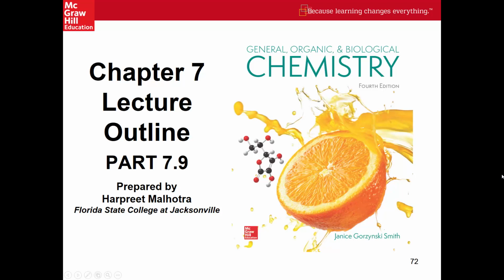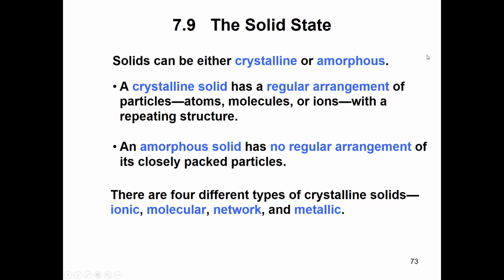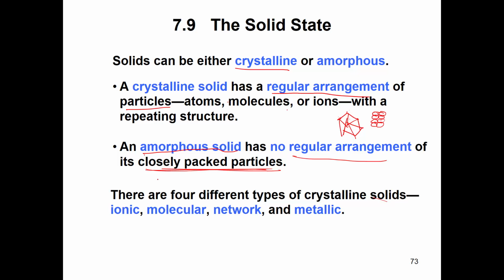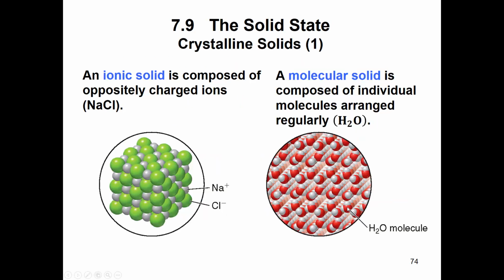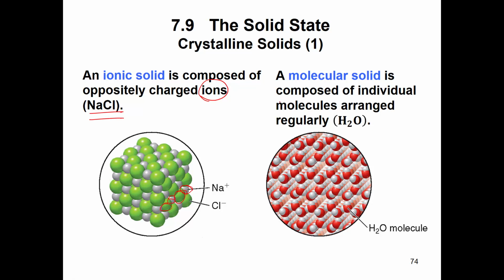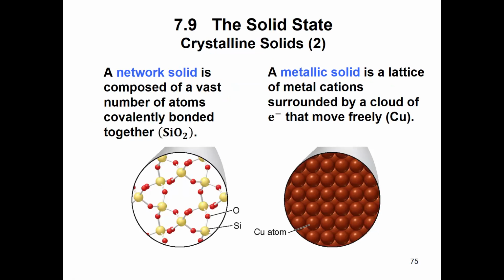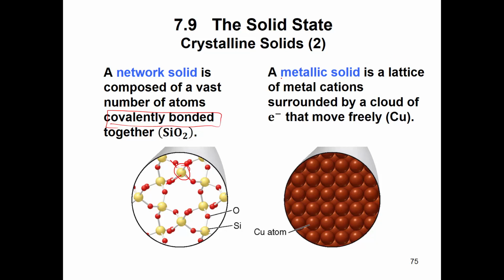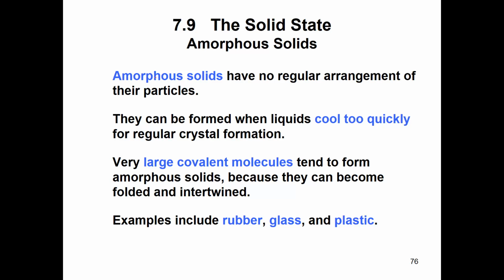2018M CHM 104 Ch 7 9